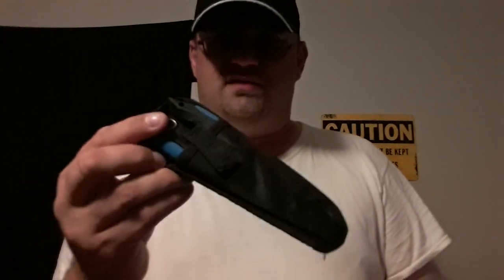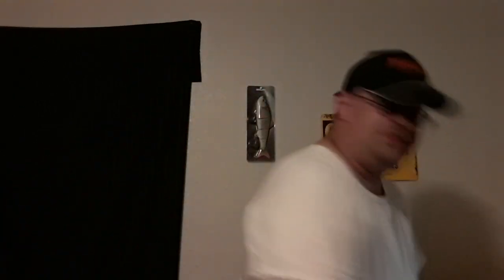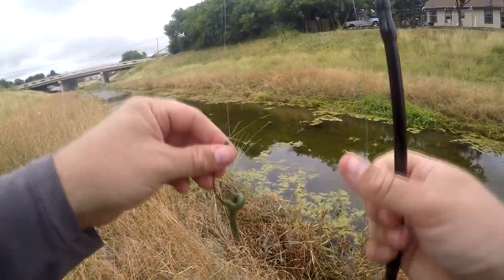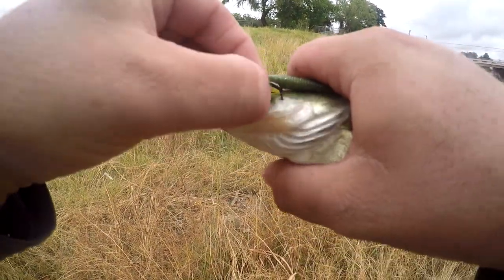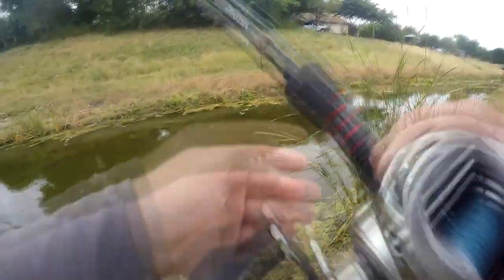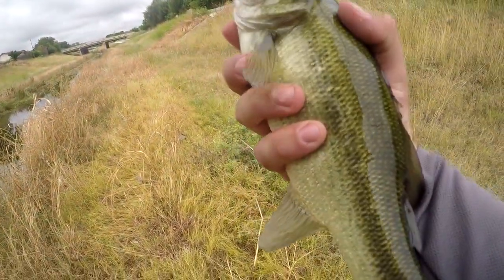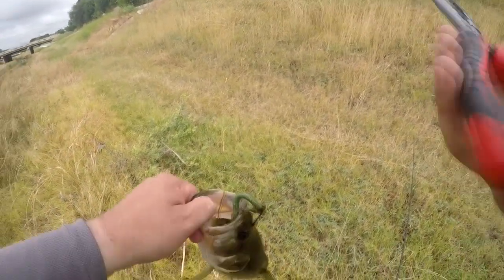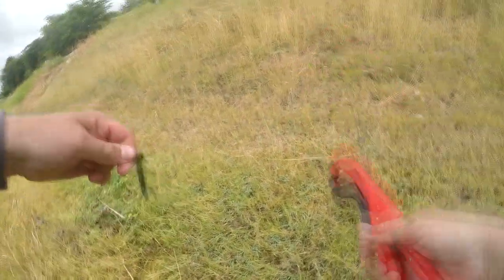Awesome New Pliers - FISHING FIELD TEST - RUNCL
Runcl has been taking pretty good care of me so far. I really like the tools they sent me this month.

Check out the Lip Grippers here:
(NOT AVAILABLE TO THE PUBLIC YET)